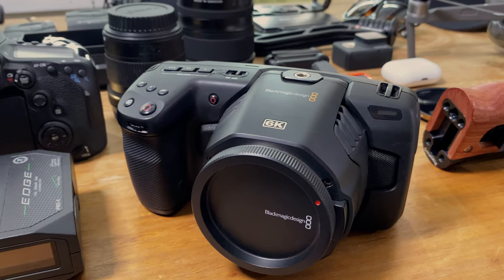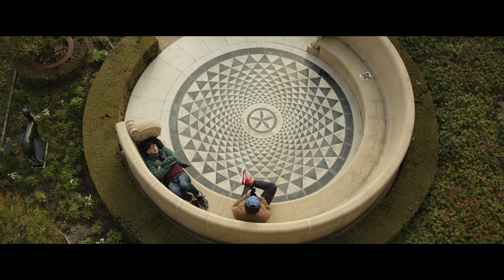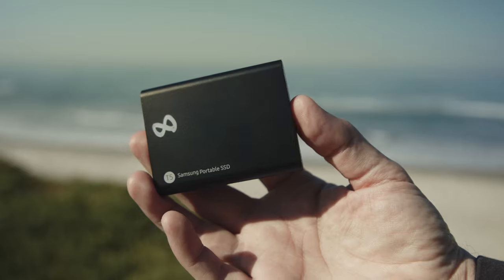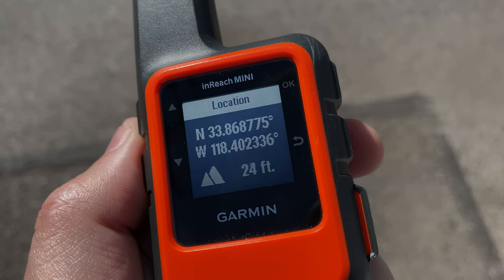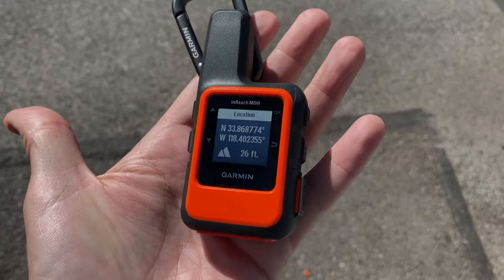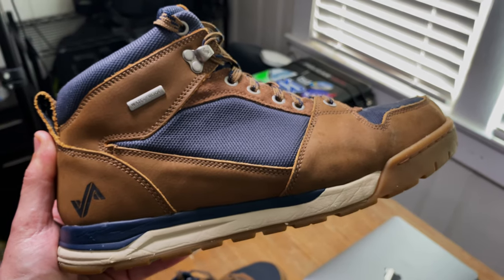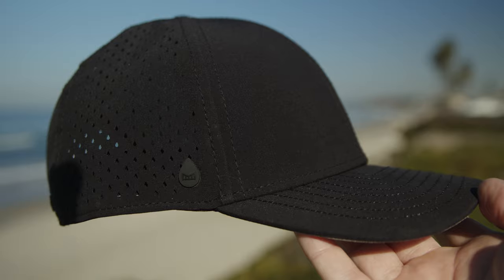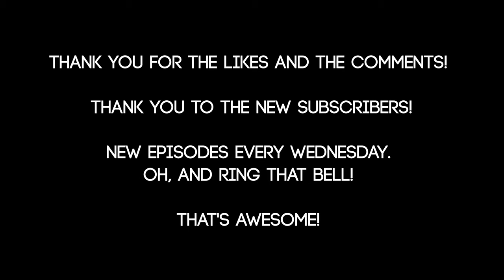That's Awesome Gear! Episode 6 of the Jon Rawlinson Show.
This is the awesome gear:
Blackmagic Pocket Cinema Camera 6K
Samsung T5 SSD
Garmin Inreach Mini
Forsake Clyde 2
Melin A-Hydro Hat